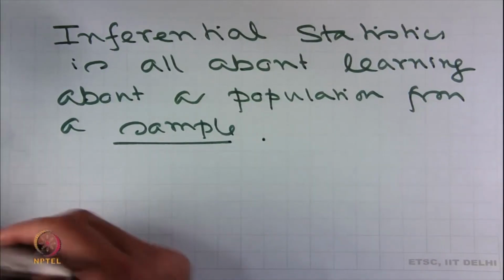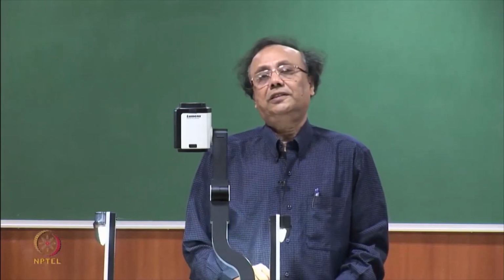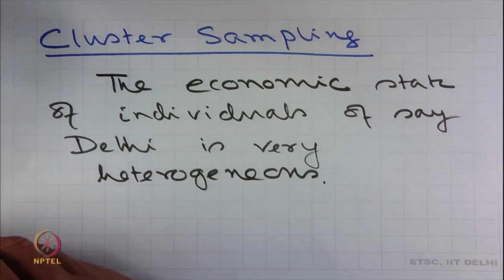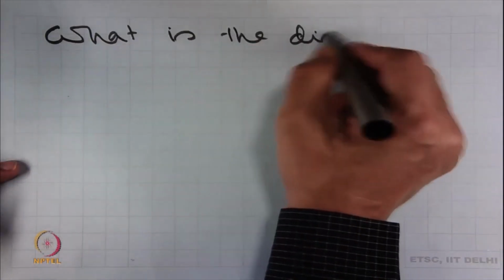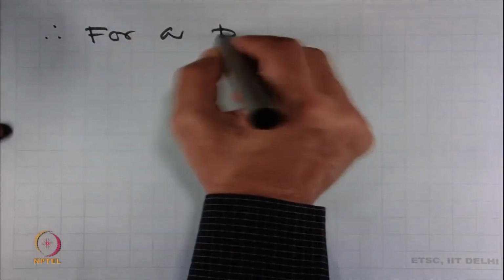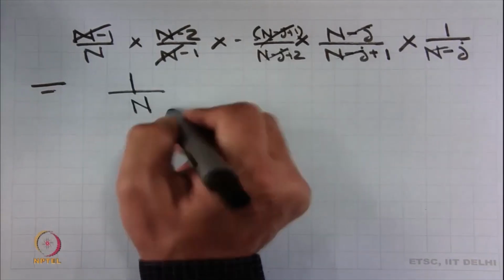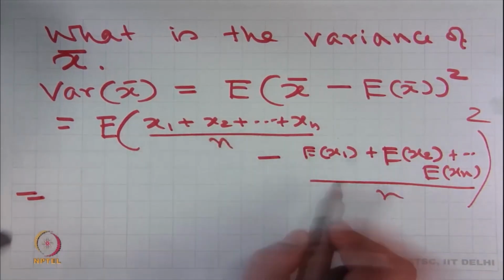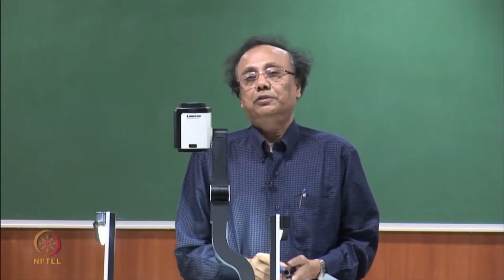Statistical Inference-2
Subject : Mathematics